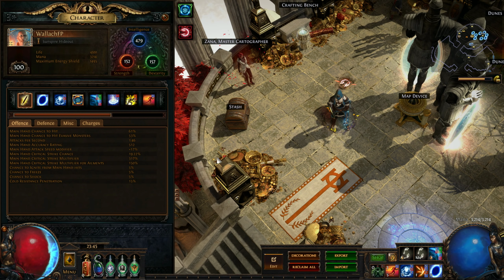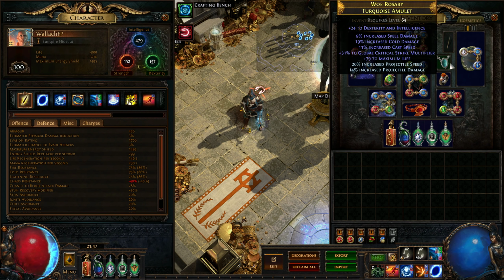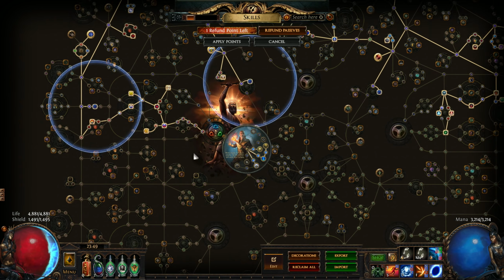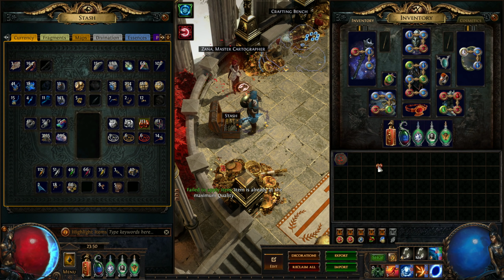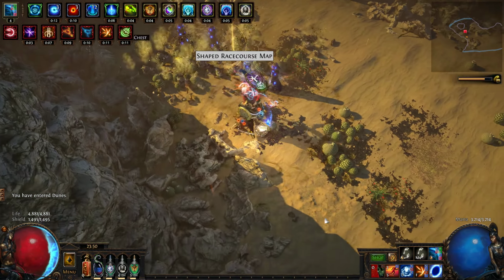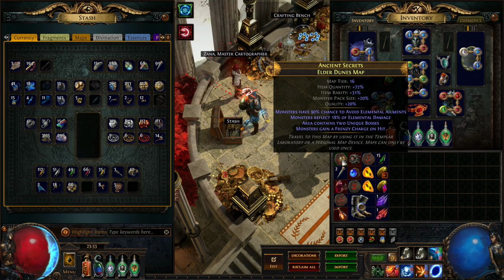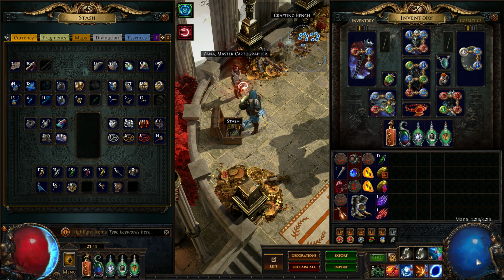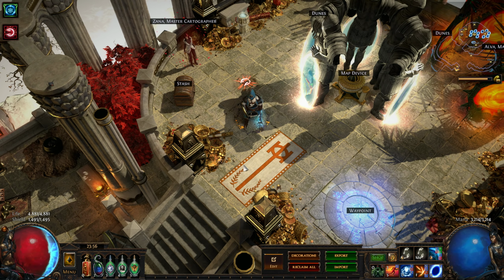[Legion League] Freezing Pulse Totems - Level 100 Update and Final Thoughts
Please check out the forum build guide if you want some additional tips on leveling this build or want a reference you can bookmark for later.

Now that this character has reached level 100 I'll either be working on my next build or throwing my Hierophant at dangerous stuff now that there is no XP to lose. :D